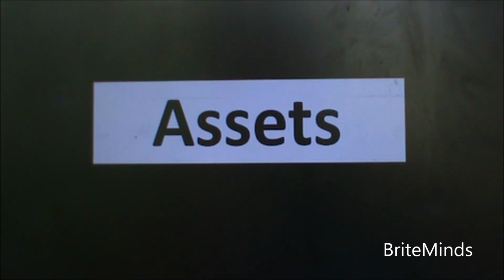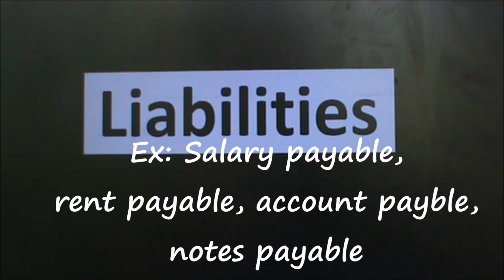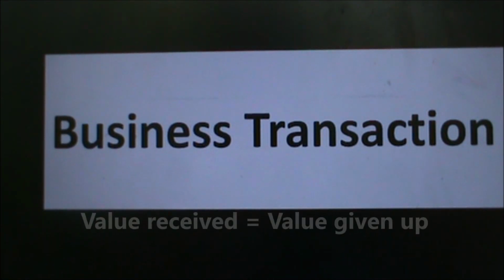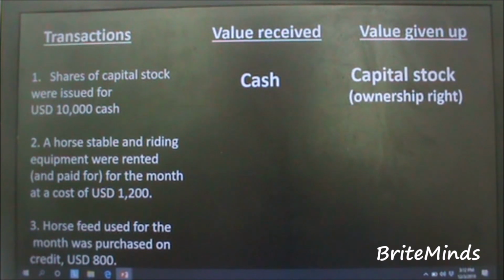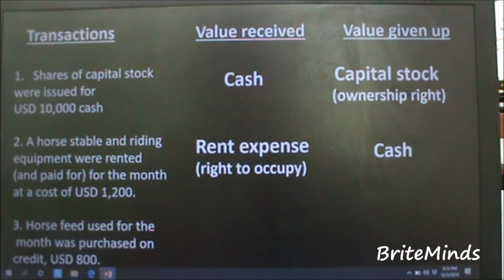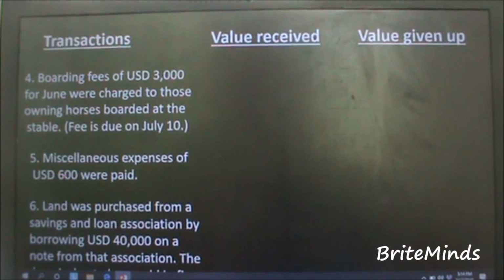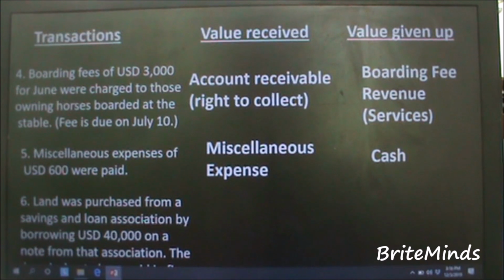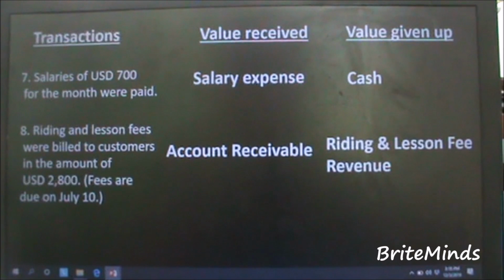VALUE RECEIVED EQUALS VALUE PARTED WITH FOR FABM 1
Business Transaction: Value Received and Value Parted With